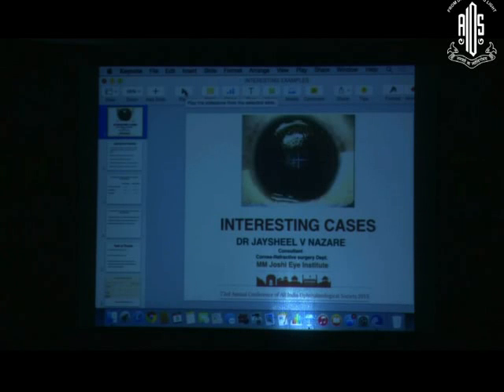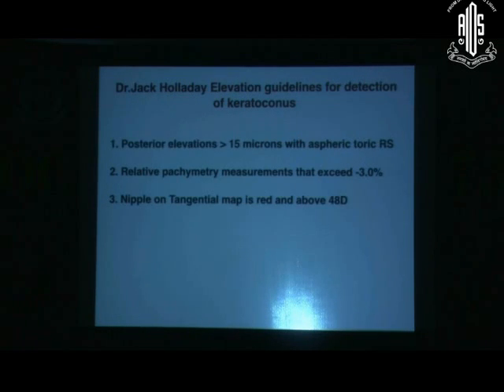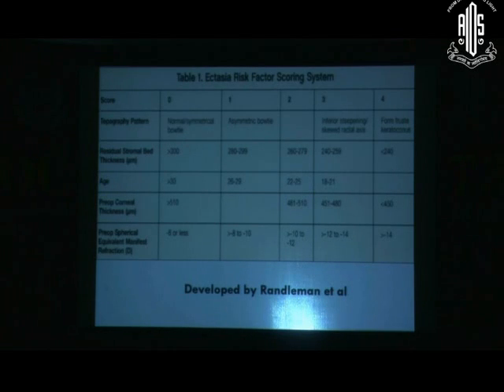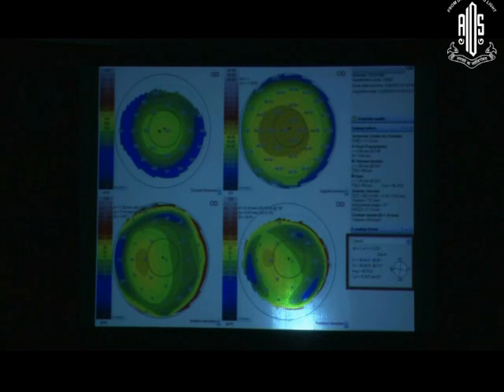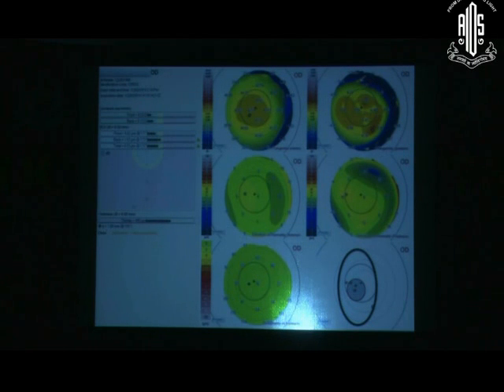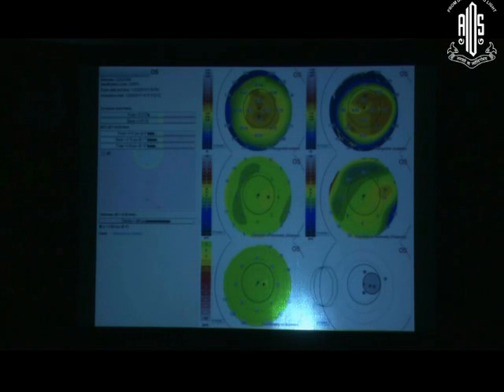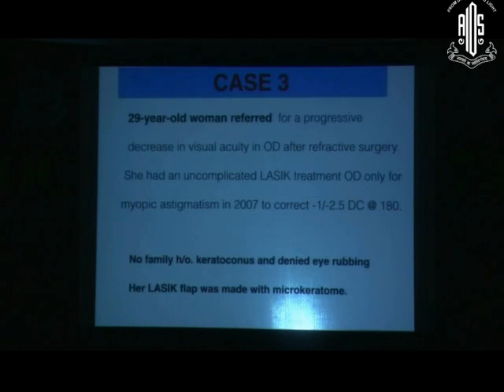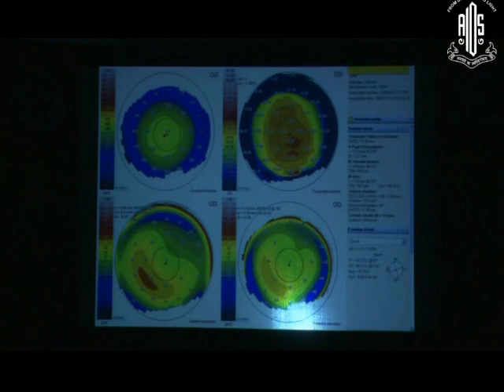Dr Jaysheel Nazare 2